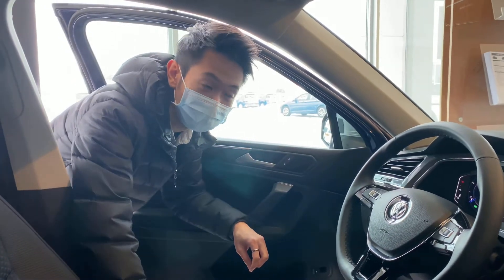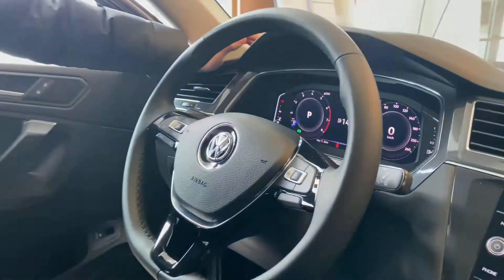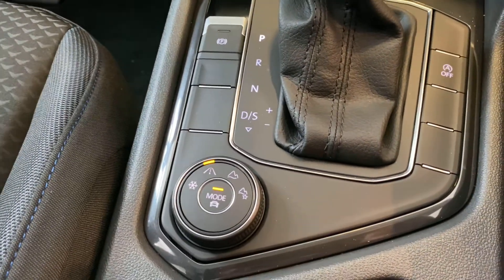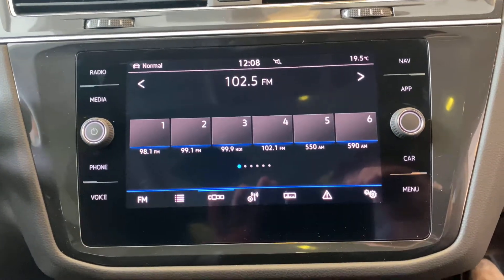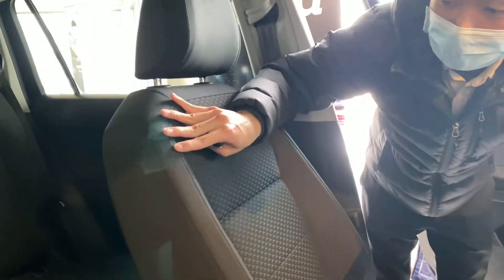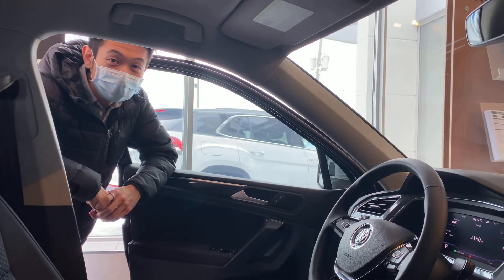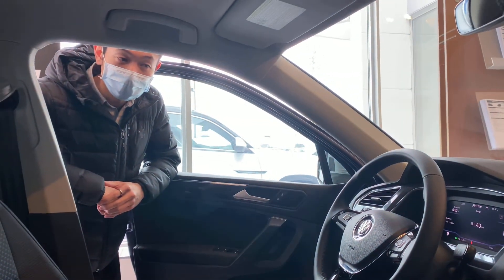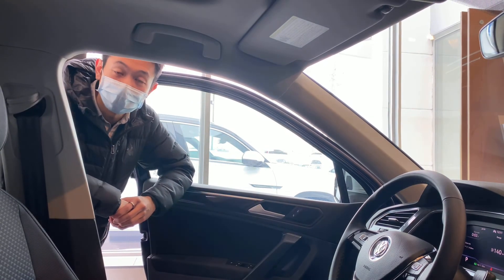An Interior Tour of the 2021 VW TIGUAN!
Join our amazing sales associate, Simon, on an up close tour of the interior of the all new 2021 VW Tiguan!